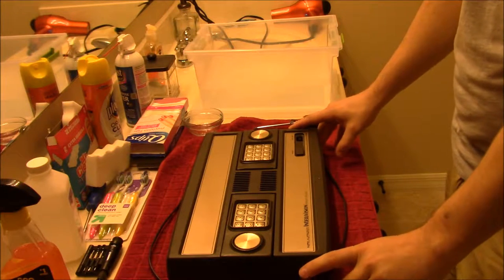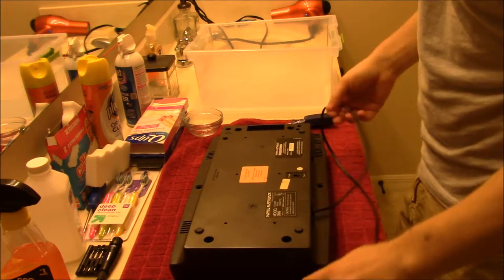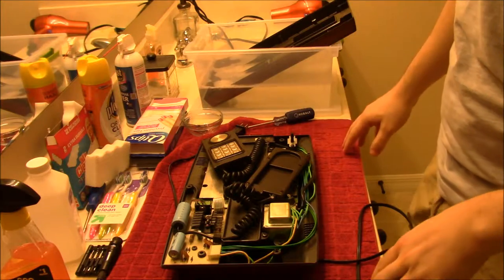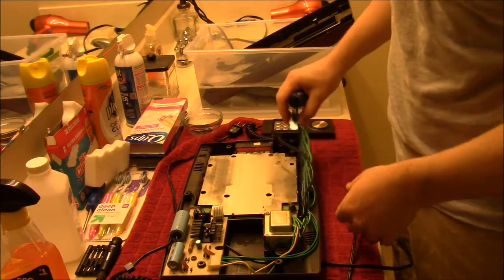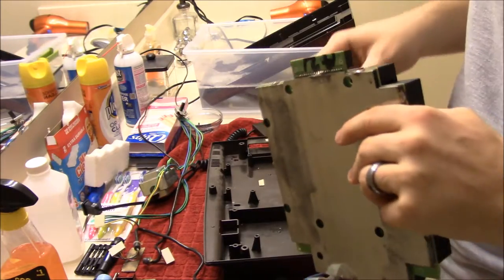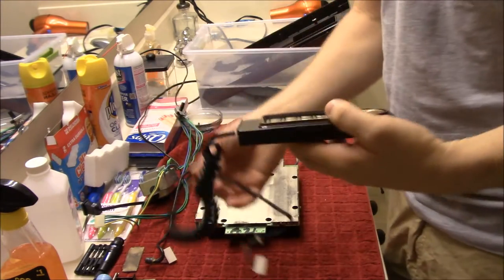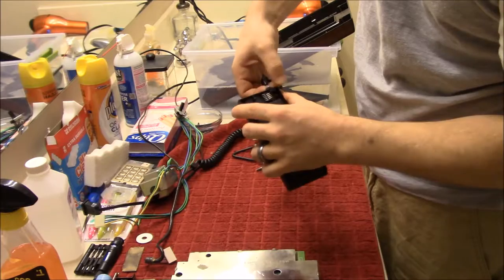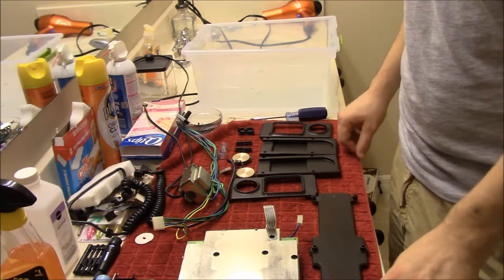Cleaning an Intellivision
In this tutorial I will take apart a broken Intellivision, to see if I can get life back into it by giving it a good cleaning.